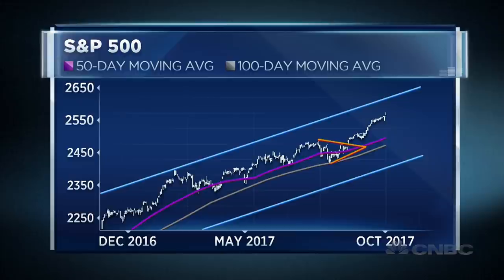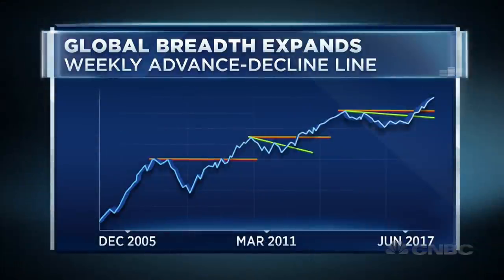Three Key Charts Show This Bull Market Has More Juice Left In It | Trading Nation | CNBC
Stephen Suttmeier, chief equity technical strategist at Bank of America Merrill Lynch, discusses his bullish view through three charts with Brian Sullivan.